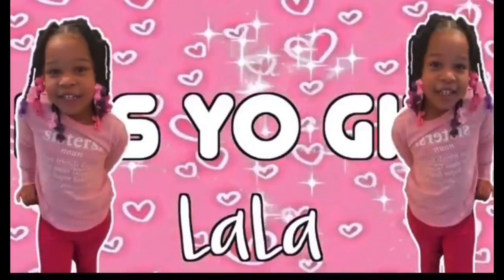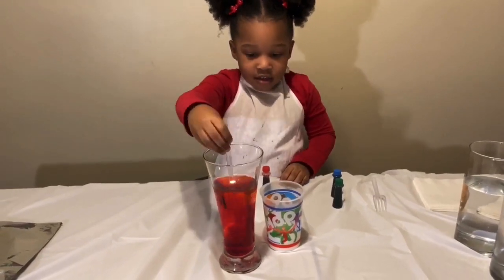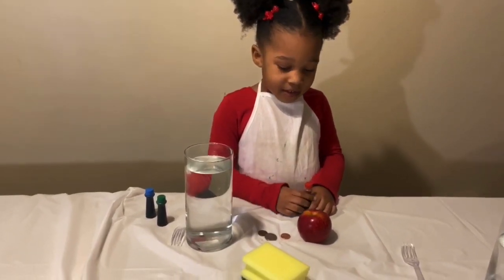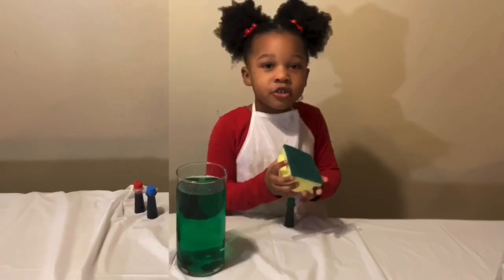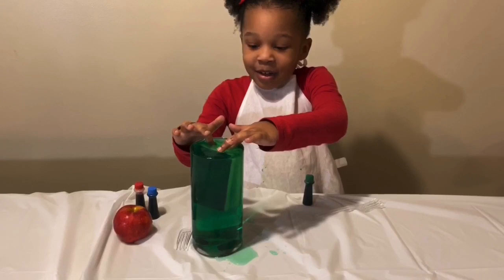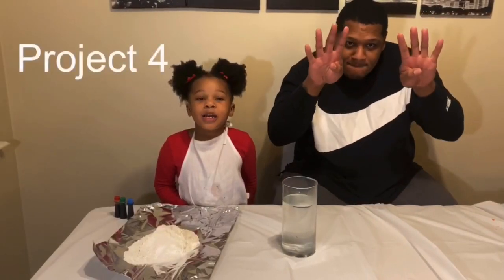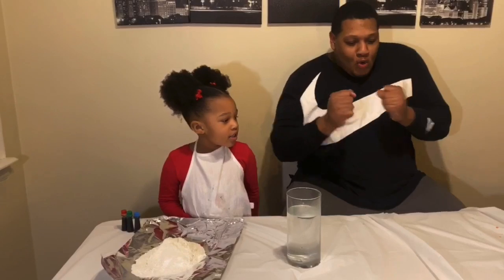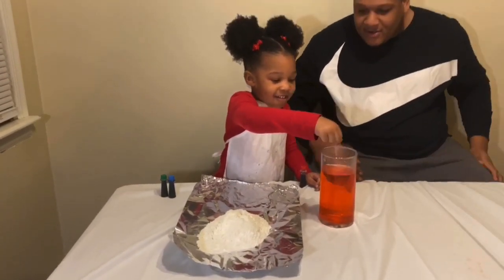Do It Yourself Science With LaLa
Hey friends let’s have some fun with a little science using things in your home. Learning can be fun!!!  Check out this video I hope you enjoy it.